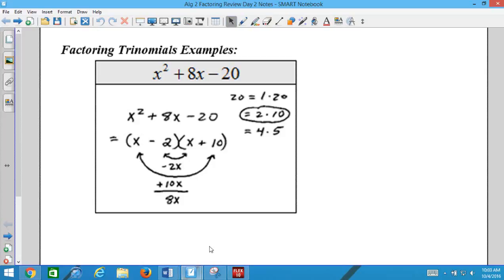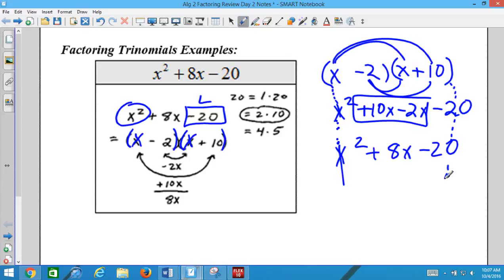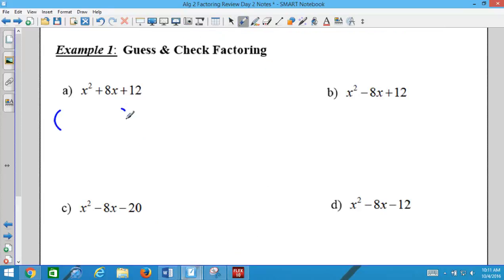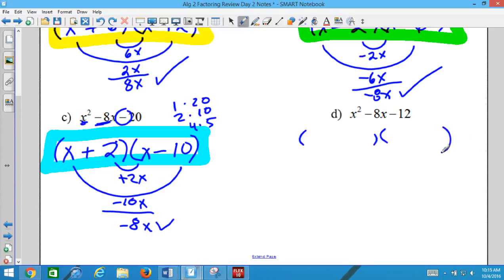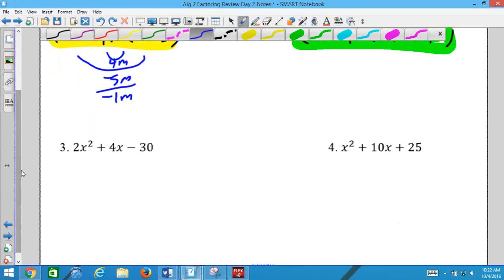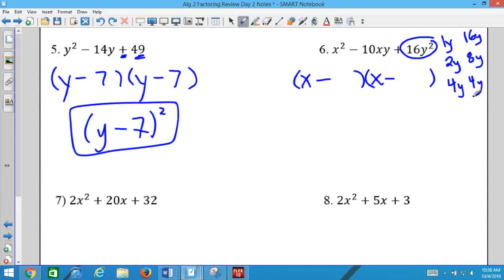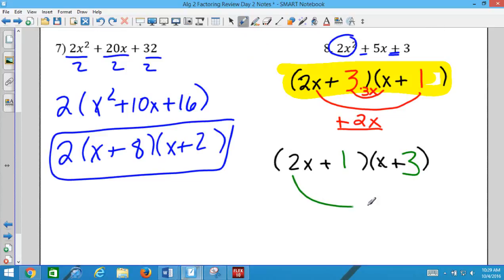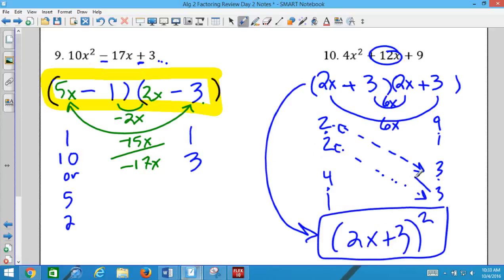Alg 2 Factoring Review Notes Day 2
Factoring Trinomials by guess and check